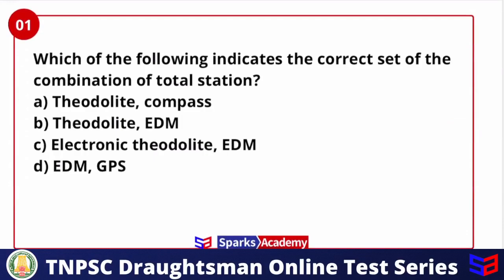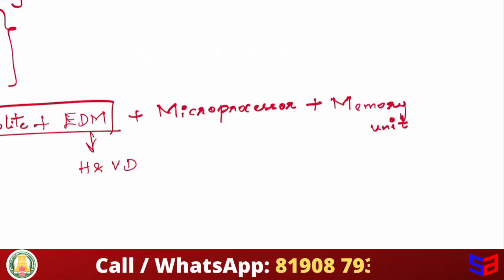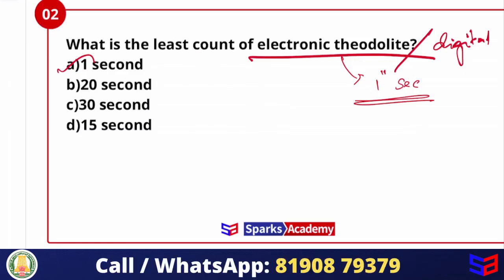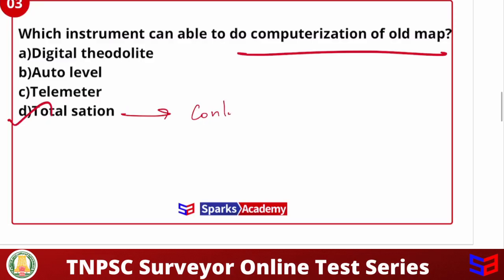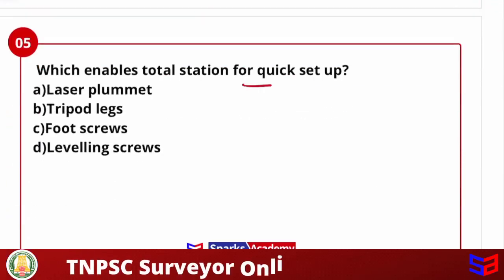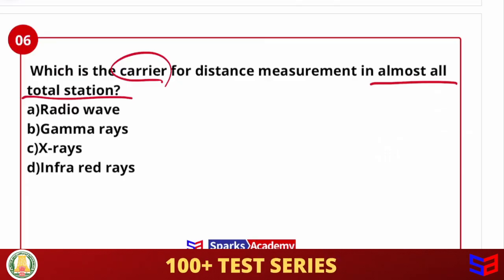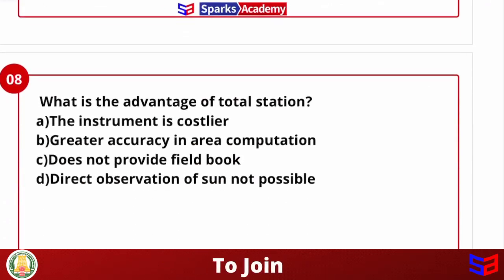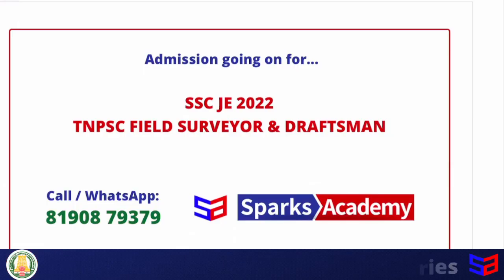TNPSC Field Surveyor & Draughtsman Expected Questions - TOTAL STATION : Part 1|Test Series Available